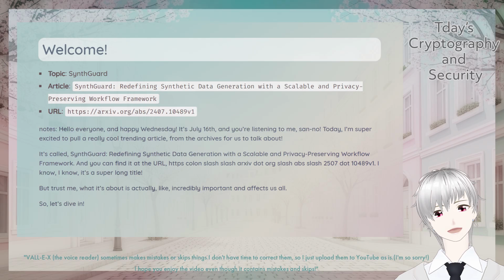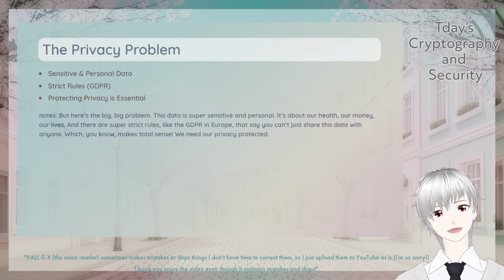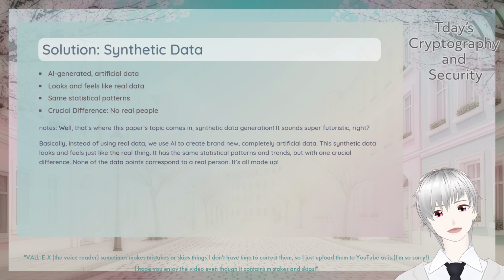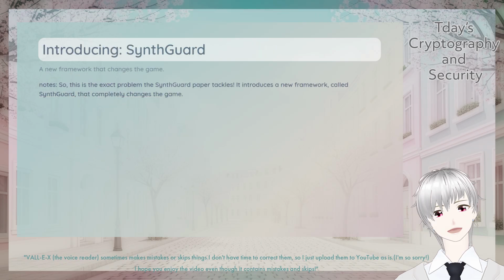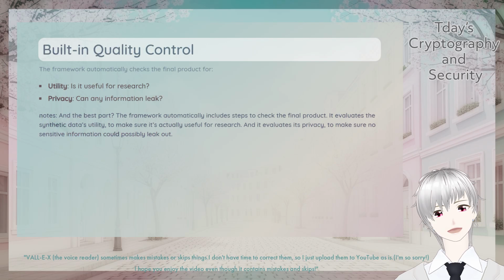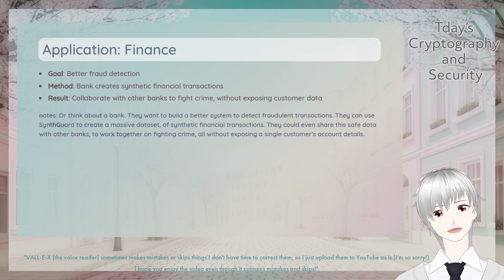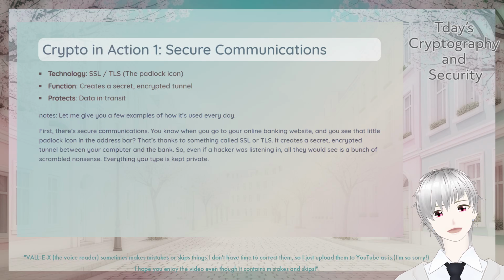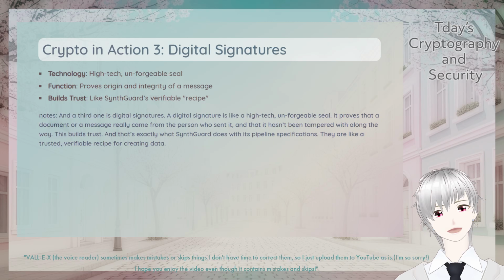SynthGuard: AI's Breakthrough in Data Privacy (Your Data Stays Home!)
Hello everyone! In today's data-driven world, organizations like hospitals, banks, and even police departments collect vast amounts of sensitive information. This data is a treasure chest for progress, helping find cures, stop fraud, and make cities safer. However, sharing it comes with massive privacy concerns and strict rules like GDPR. How can we use this valuable data for good without risking anyone's privacy?

This video dives into a revolutionary solution: **synthetic data generation**. Learn how AI creates completely artificial data that mimics real patterns, offering stronger privacy than ever before. But there's a catch: traditional methods often require sending sensitive data to external companies, posing a huge security risk.

That's where the groundbreaking 'SynthGuard' framework comes in! Discover how SynthGuard solves this dilemma by ensuring **data sovereignty** – meaning your sensitive data **never has to leave your own secure computers**. This innovative approach keeps your data safe and sound, redefining **data privacy**, enabling crucial **innovation**, and setting a new standard for **data security** and compliance in the age of **AI** and **machine learning**.

Join us as we break down this incredibly important topic that affects us all!

**Article discussed:** SynthGuard: Redefining Synthetic Data Generation with a Scalable and Privacy-Preserving Workflow Framework